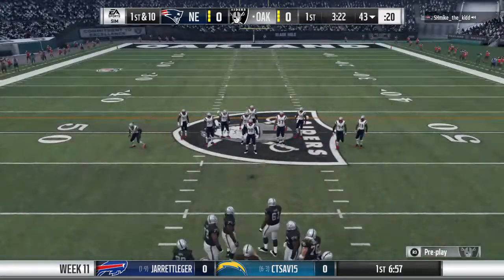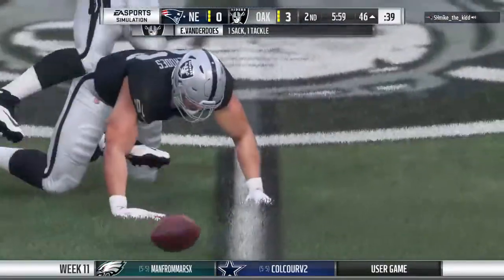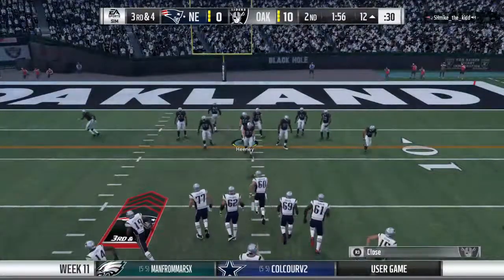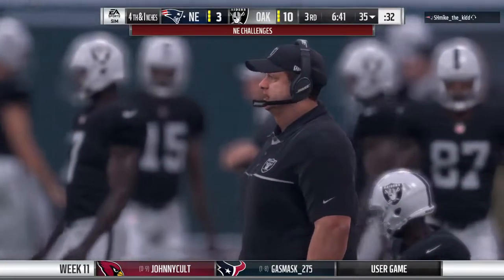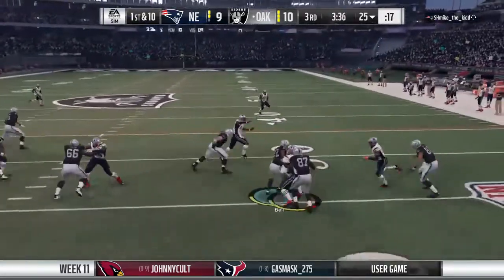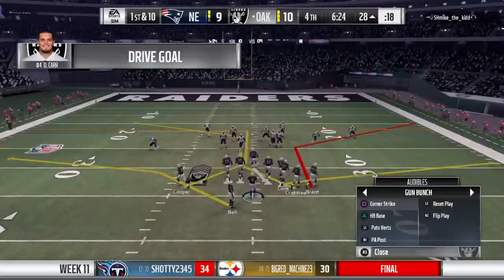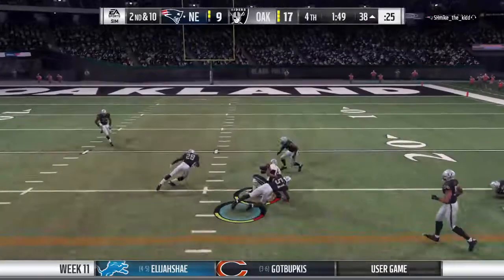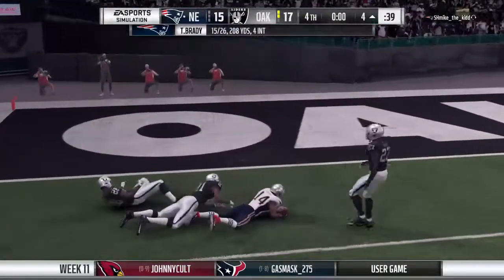IceMan6200's Live PS4 Broadcast